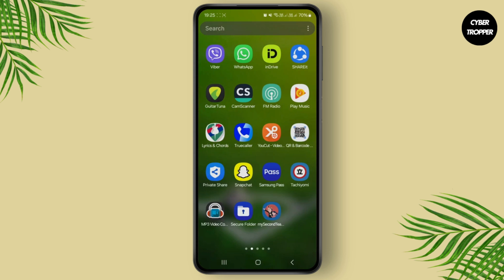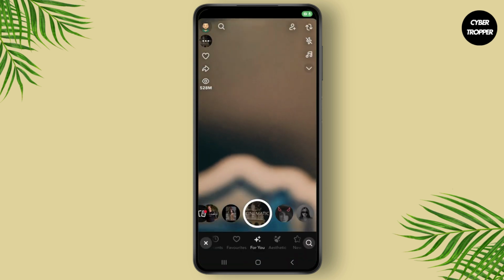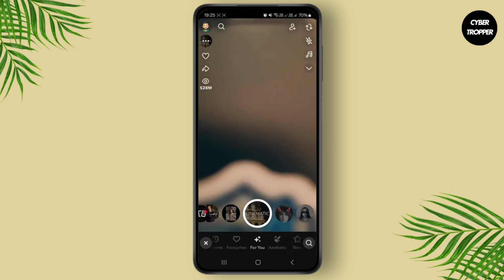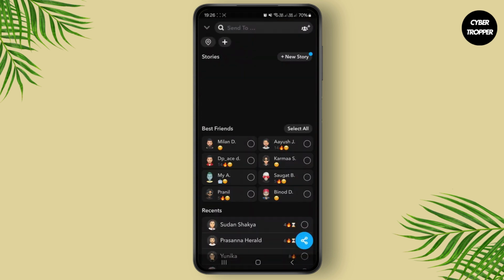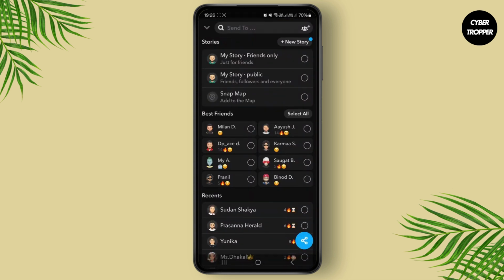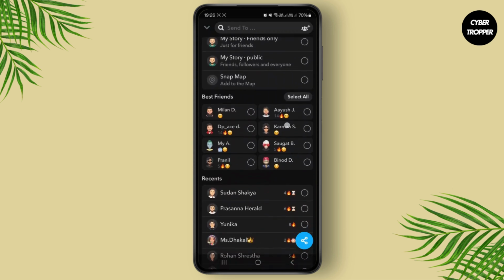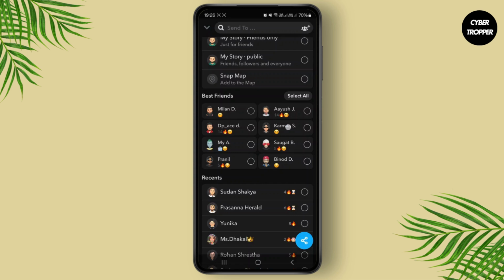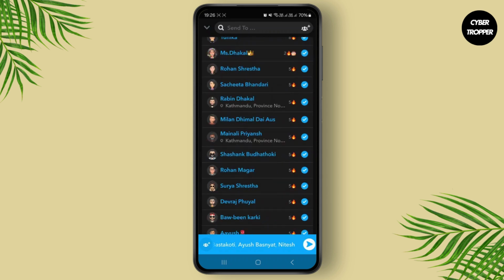How to Maintain Streaks on Snapchat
How to Maintain Streaks on Snapchat (2025)!

Want to keep your Snapchat streaks going strong? This video will guide you through the steps to maintain your streaks on Snapchat and avoid losing them. Whether you're wondering, "How do I keep my Snapchat streak going?" or need tips to stay consistent, this tutorial has you covered. Learn how to send snaps daily and keep up with your friends to preserve your streaks. Watch now to find out how you can maintain streaks on Snapchat and keep the fun going!

Timestamps:

00:00 How to Maintain Streaks on Snapchat
00:10 How Do I Keep My Snapchat Streak?